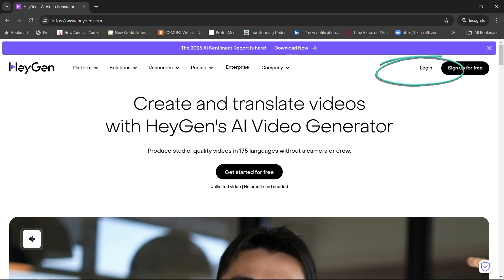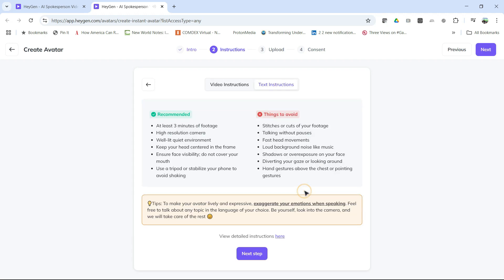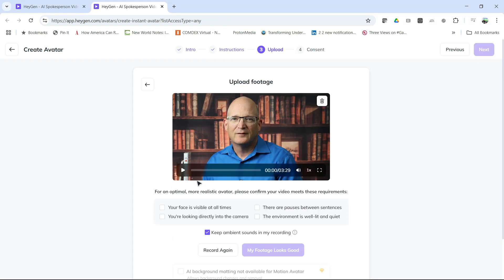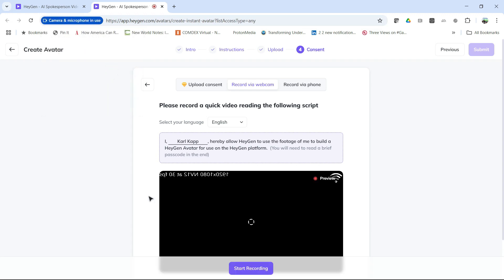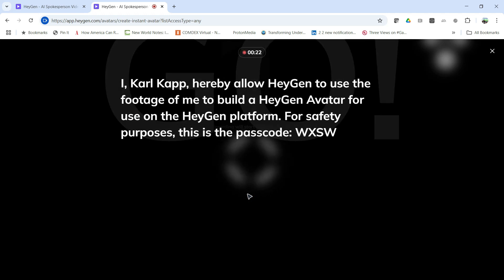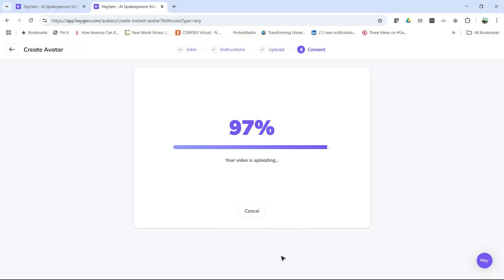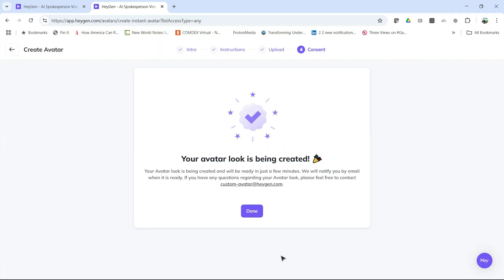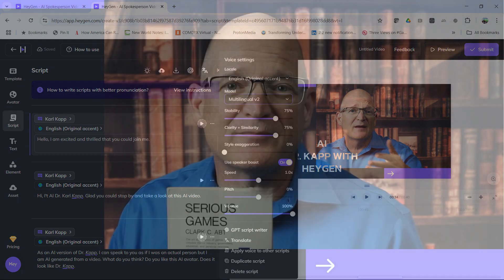Create a Digital Avatar with HeyGen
This video shows you how to log into HeyGen software platform and how to upload a video to create an animated AI avatar. It shows two different AI avatars being created. One from old footage that was not created for upload (so there are some glitches) and one that was specifically created by following the upload recommendations.

Home Studio (in basement)

-Neewar Backlight
-Neewar Backlight Stand
-Fovitec Key and Fill Lights
-RODE Microphone and Stand
-TripodDavis & Sanford
-Canon Camera Mirroless
-Glide Gear Teleprompter
-Backdrop holder
-Bookshelf Backdrop
-Clamps to Hold Backdrop